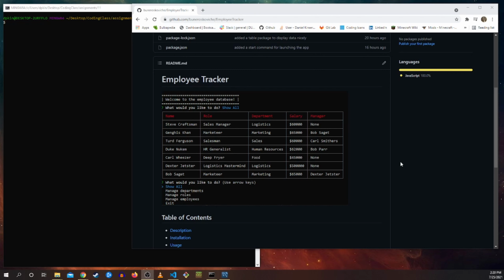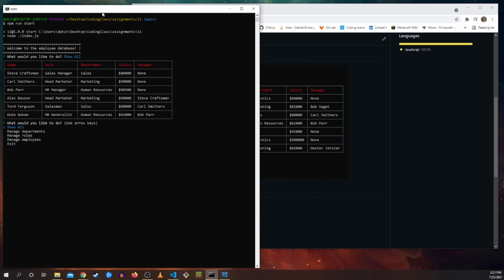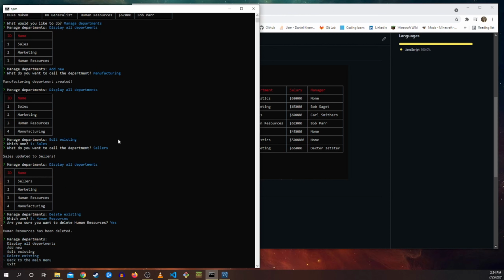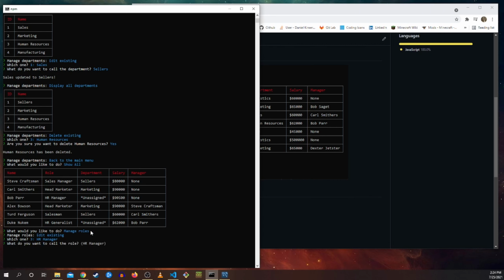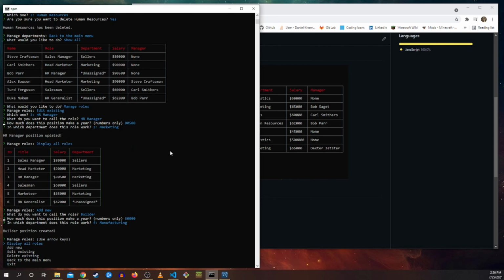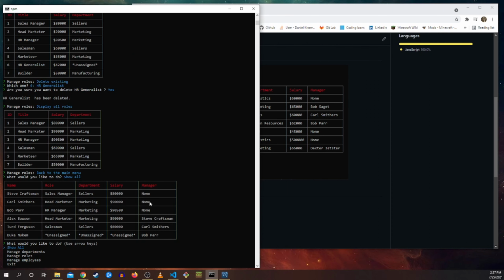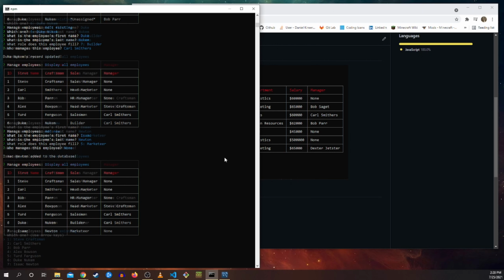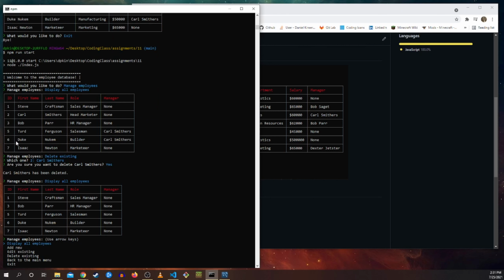Employee Tracker Tutorial